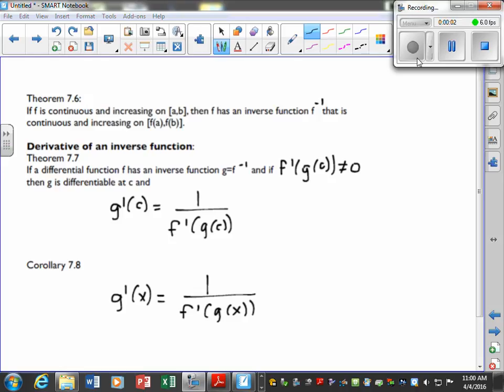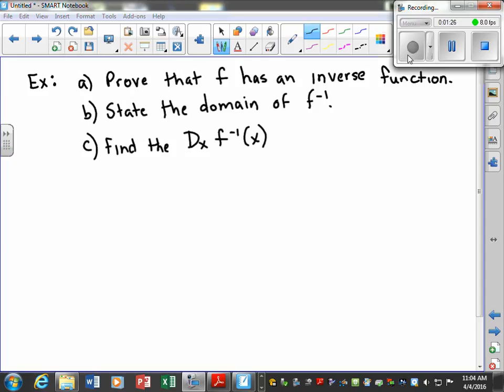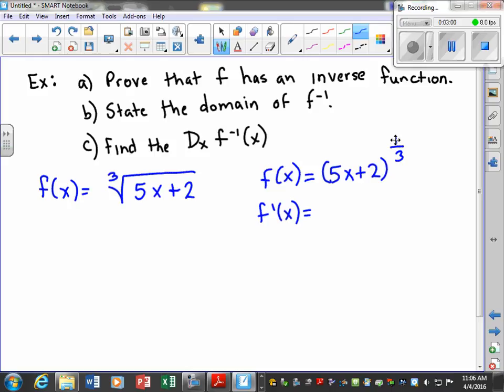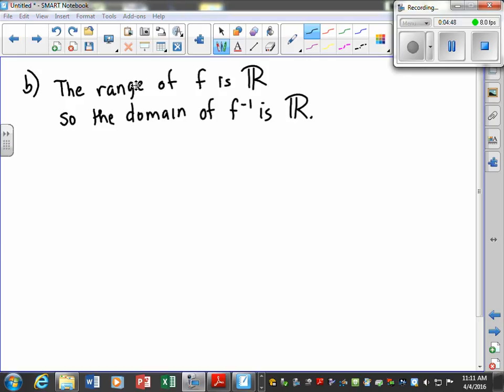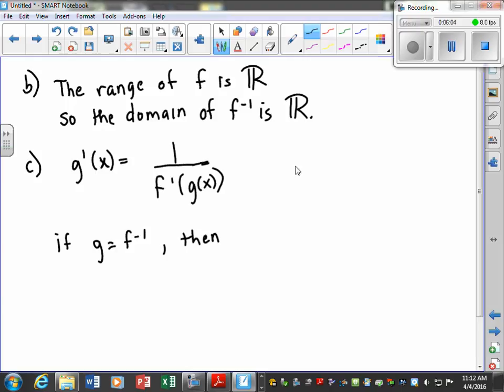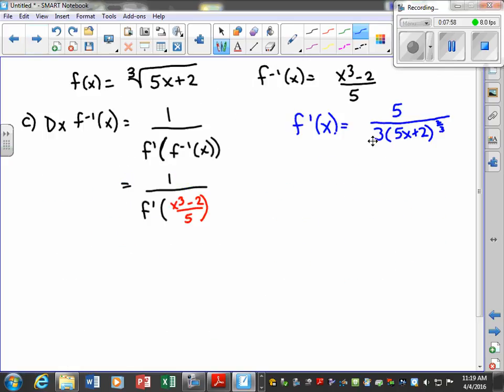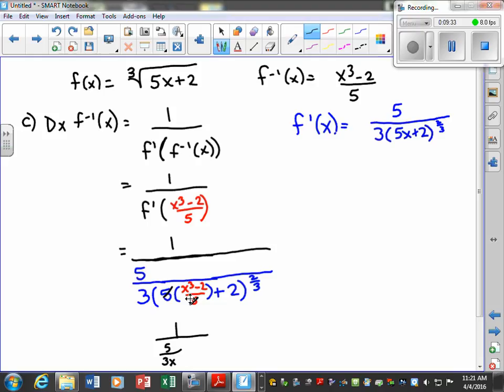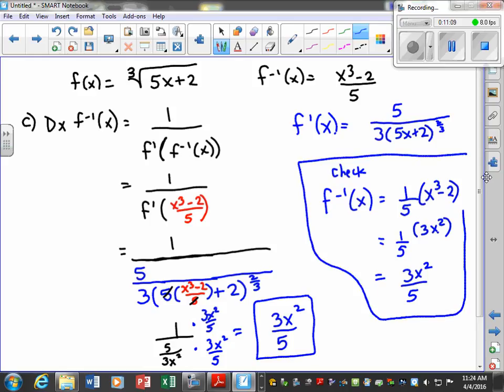Inverse Functions Part 2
Section 5.3 Inverse functions and derivatives of inverse functions(7.1)